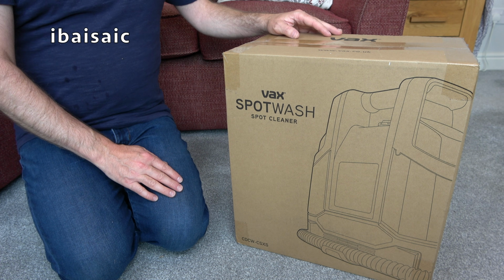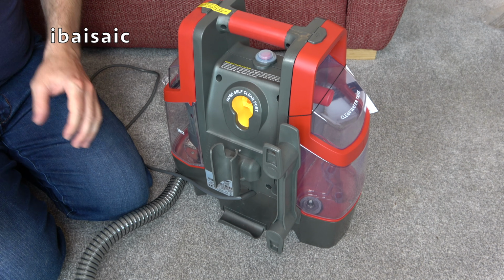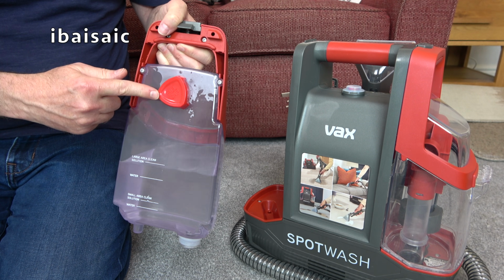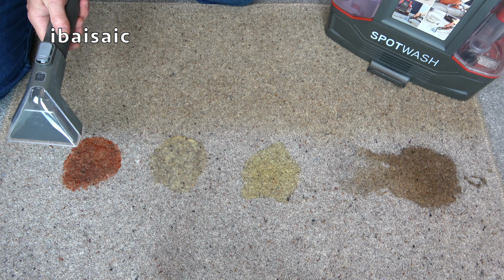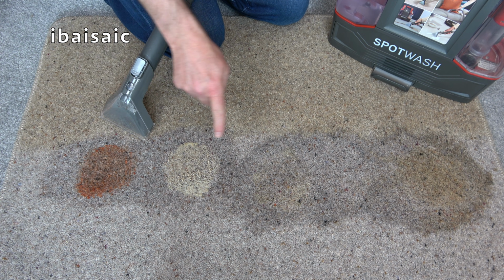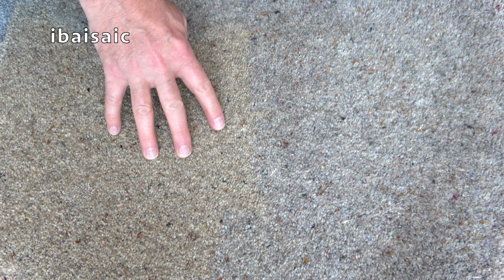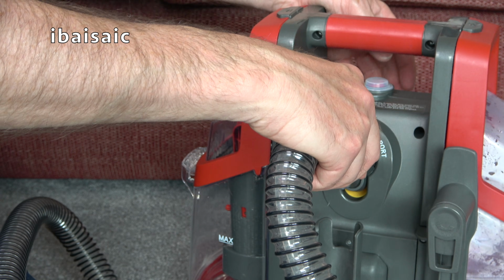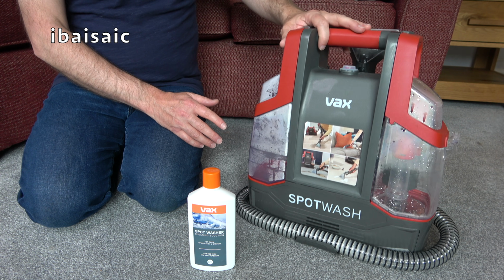Vax Spotwash Portable Spot Cleaner Demonstration & Review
In this video I demonstrate the Vax Spotwash on various stains and demonstrate how it can be used to clean stairs and upholstery. This model is also available in the USA and Canada under the Hoover brand.

Amazon UK: Vax Spotwash.
Amazon US: Hoover Spotless.

Features & Benefits

Multi-Surface Cleaning
Suitable for use on multiple surfaces around the home, including; carpet, upholstery, stairs, car interiors and sealed hard floors.

Versatile Cleaning
Sprays, scrubs and removes everyday marks and mess from around your home.

Easy To Empty And Clean
The dirty water tank has a large opening to enable you to easily empty and rinse away any remaining dirt or debris.

Slim, Compact Design
A slim, compact design means the VAX SpotWash can be conveniently stored in small cupboards.

Long Reach Hose
The slim design of SpotWash will comfortably fit on a step, and the 1.5m long hose allows you to easily clean further.

Self Clean Function
The self clean function efficiently flushes the hose out, helping to remove dirt and debris left in the hose after cleaning.

Technical Specifications

Model number
CDCW-CSXS
Weight
3.89Kg
Guarantee
2 year guarantee
Other tools included
Hard Floor Scrub Attachment, Multi-purpose Attachment
Capacity
1.6l